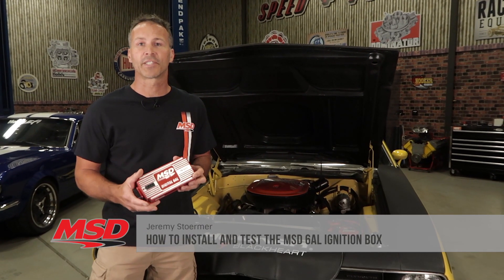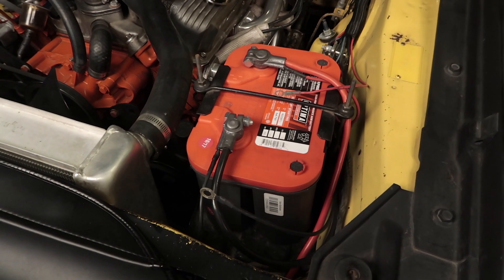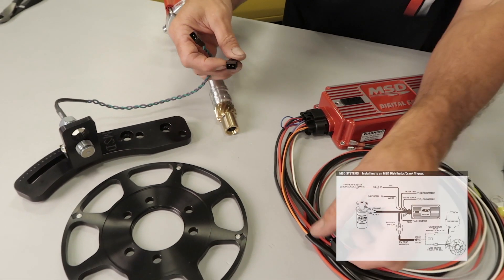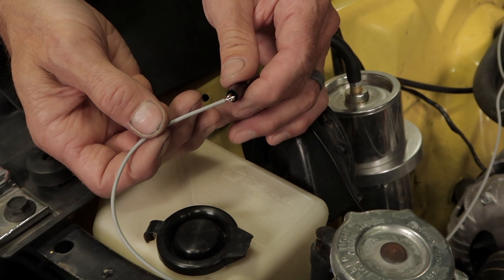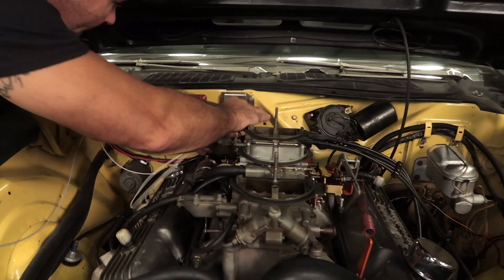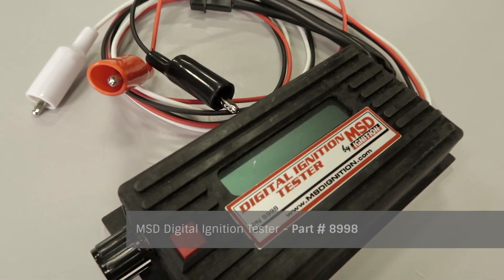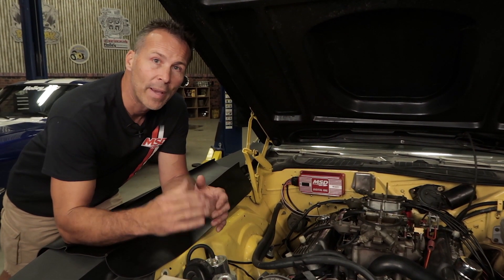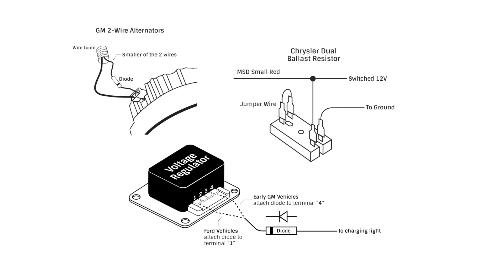How to Correctly Install and Troubleshoot your MSD Digital 6AL Ignition Box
Installing a 6AL ignition box on your hot rod is one of the most effective ways to improve idle quality, efficiency, and make MORE POWER!